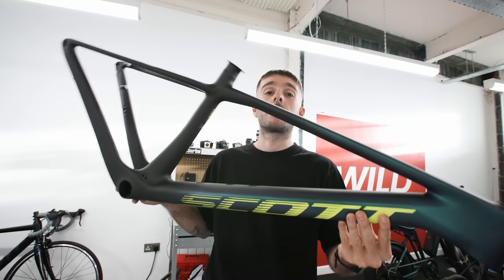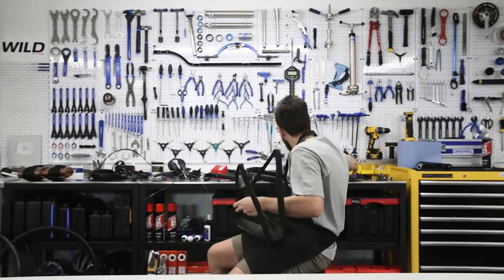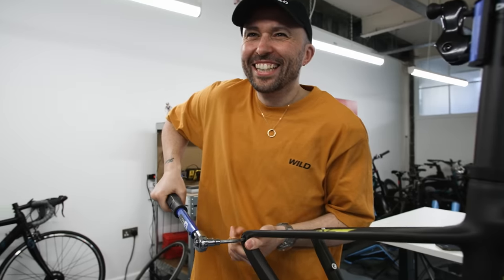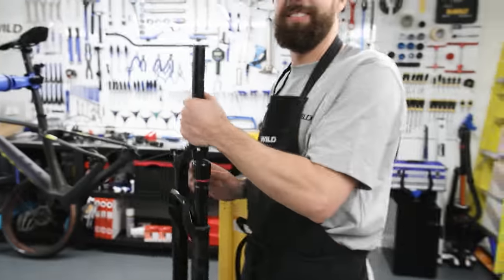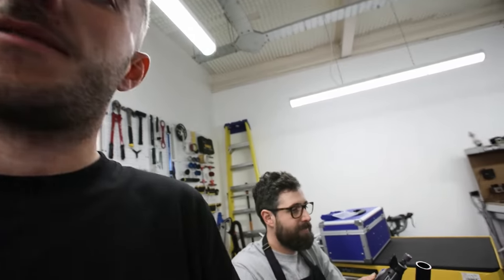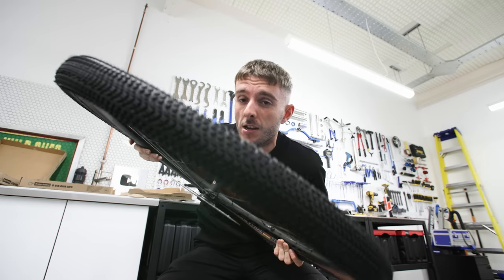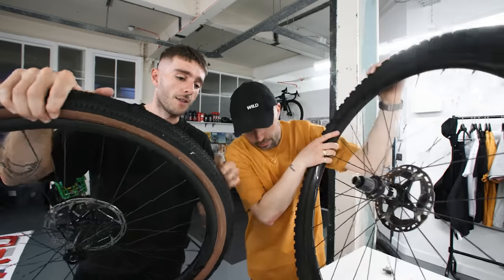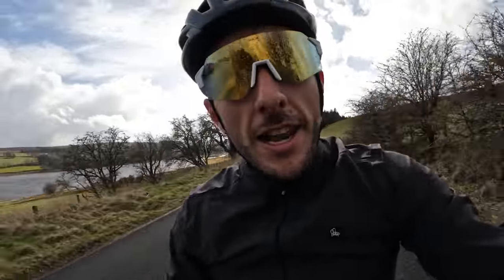Is This Just A Gravel Bike? - Scott Scale RC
Attacus Cycling,
SCOTT,
MET Helmets,
Shimano,
fidlock,
Hutchinson Tyres
Sungod
Tailfin
GT85
Garmin
Parcours Wheels